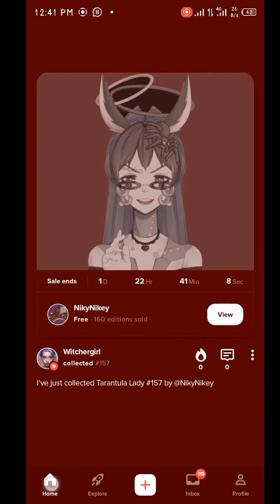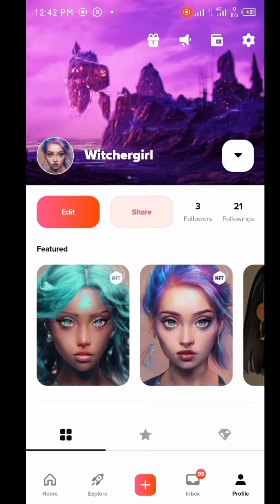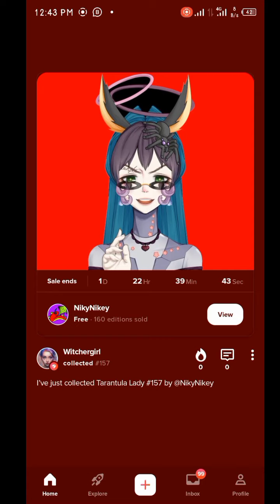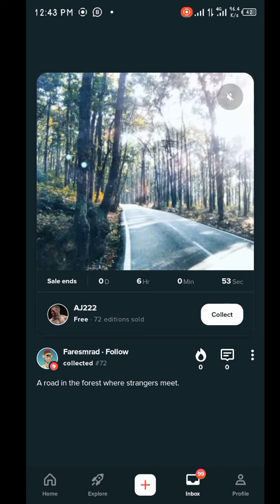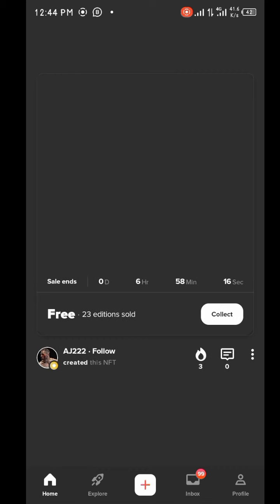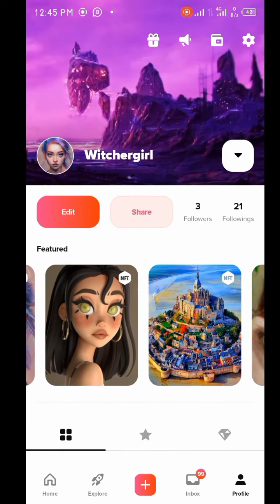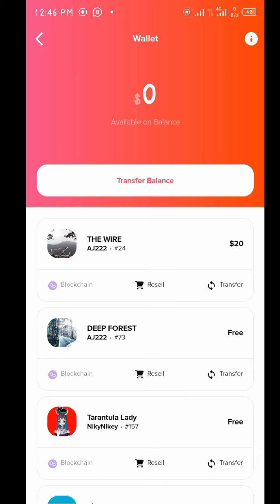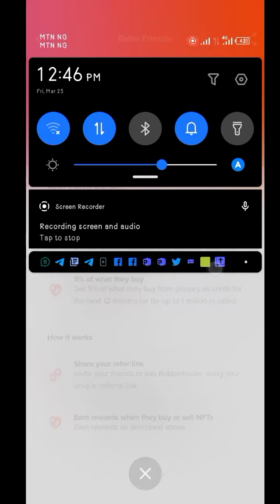Get free NFTs Instantly 💯 and how to make money with it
The Non fundable talking the future of Cryptocurrency